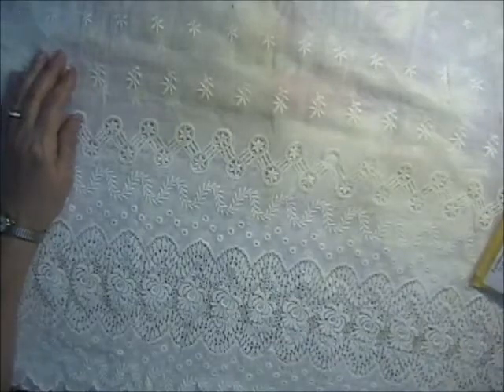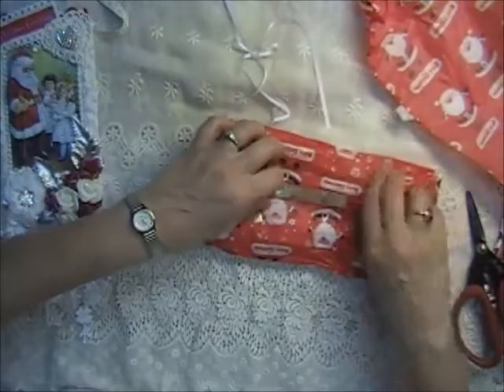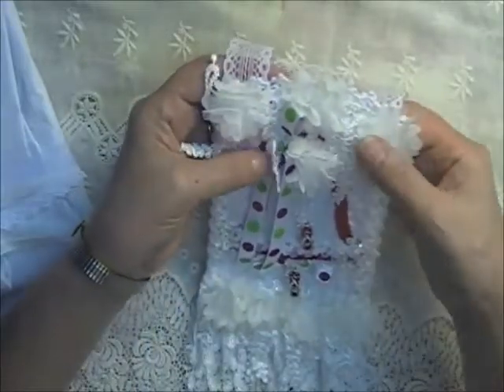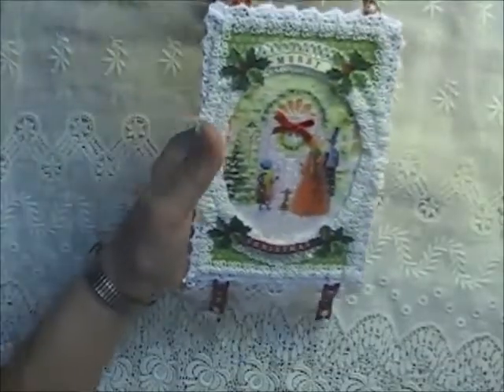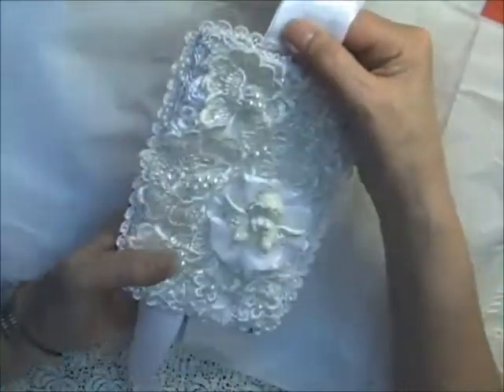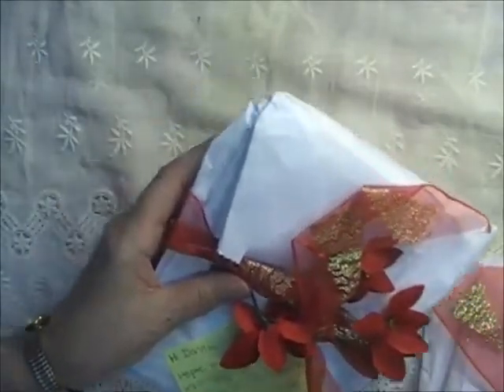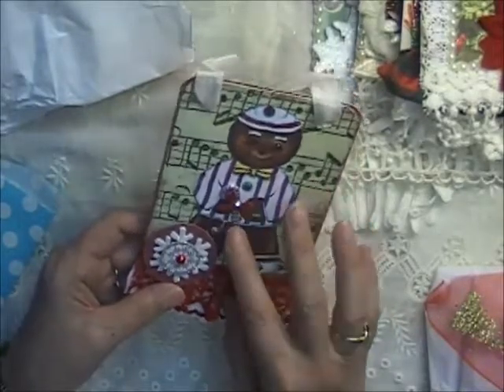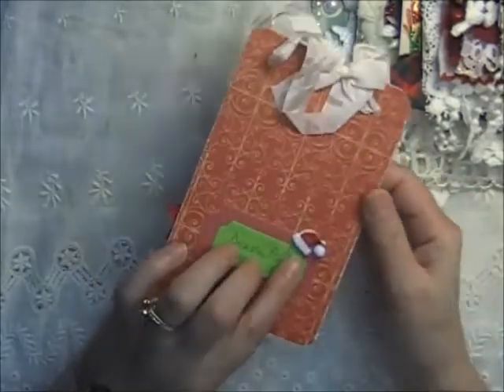8th Batch of Challenge Entries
Edwina: #65 & #112 (for VR), #93-94 (2 hangers)
Deborah:  #95-98 (4 hangers)
Mary Ann: #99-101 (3 hangers)
Deanna:  #85-86 (for VR), #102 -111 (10 hangers)